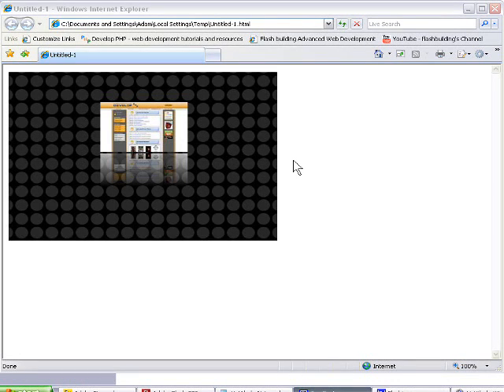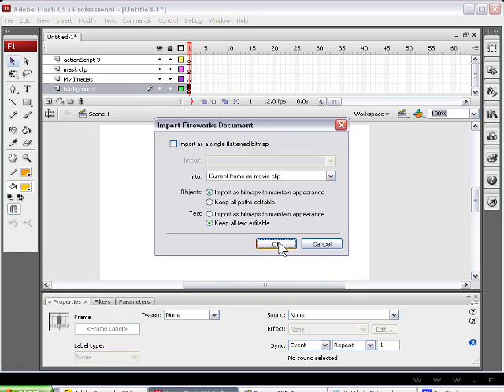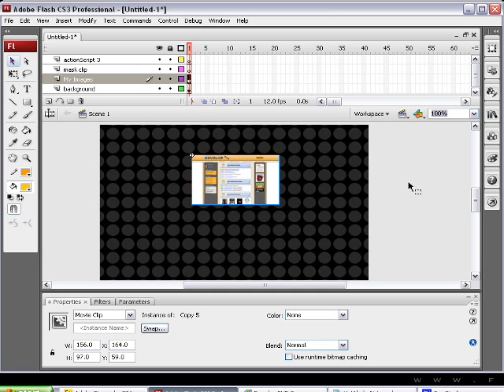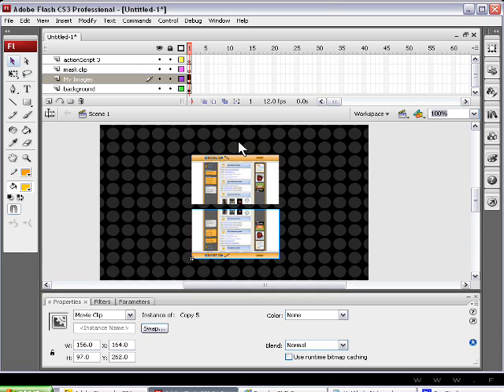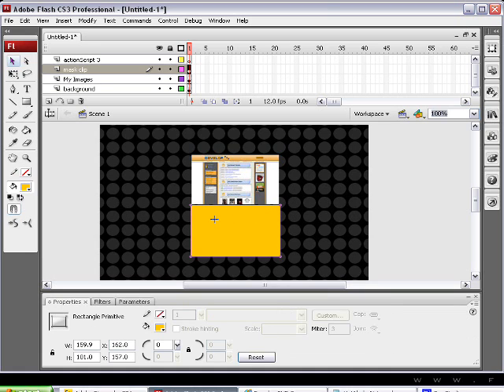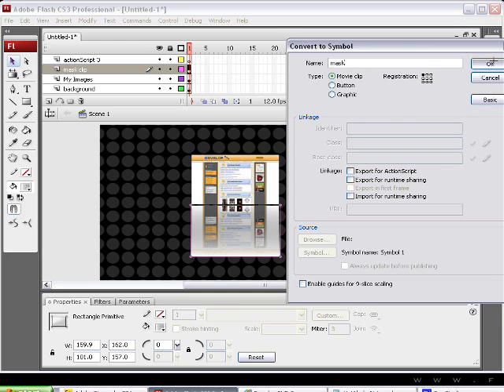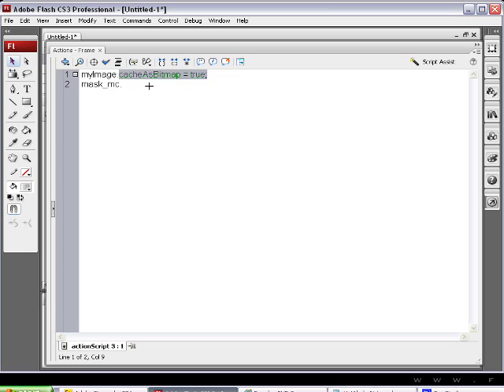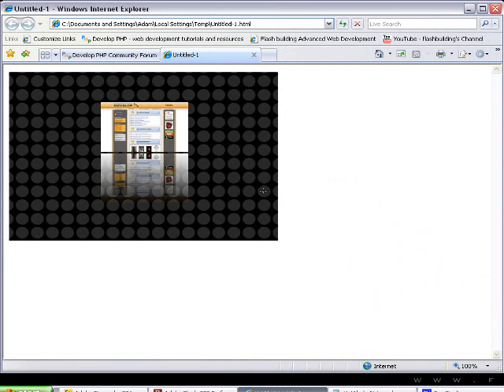Make Reflections of Movieclips on Any image background in Flash AS3